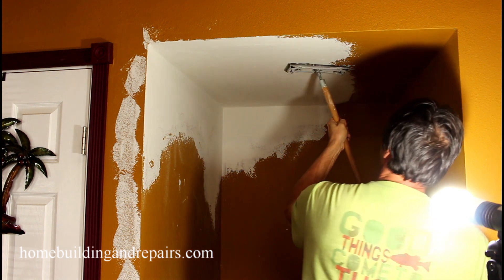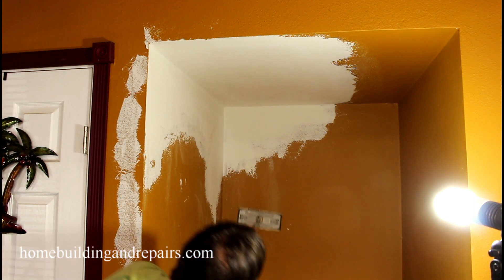Filling Small Holes And Then Sanding Drywall Plaster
Click on this link for more information about new-home construction or drywall installation and repairs. This video will give you a better idea what it takes to smooth out the dried drywall plaster or joint compound, before applying an orange peel texture.